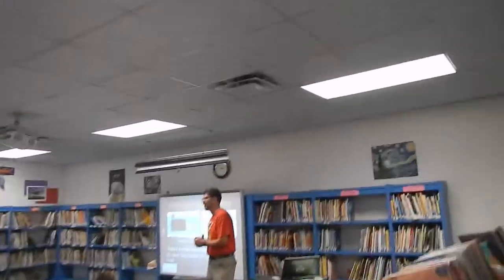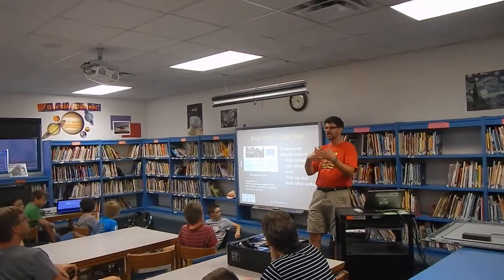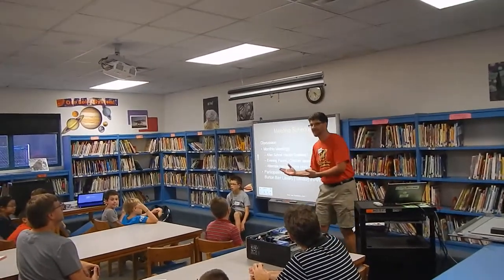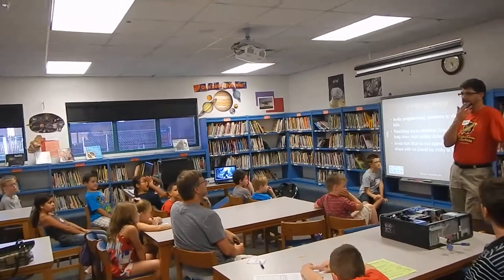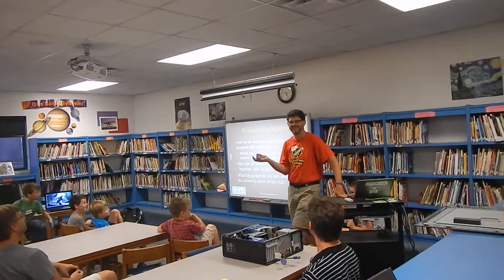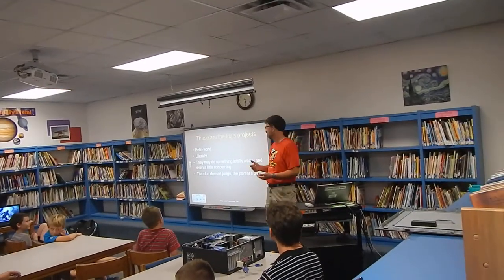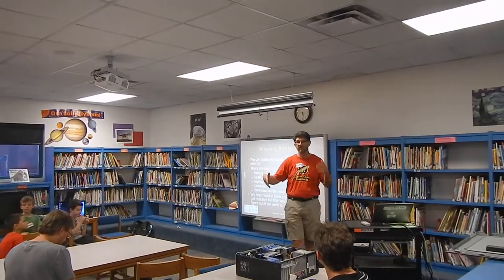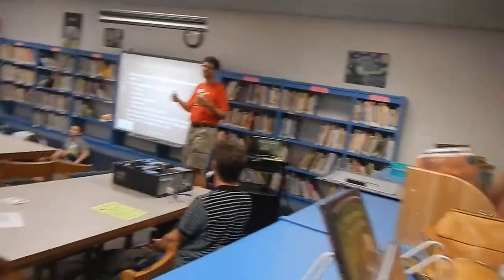Rose Lane programming club - part 2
The ending of Larry's presentation to kick off the Rose Lane Programming club.